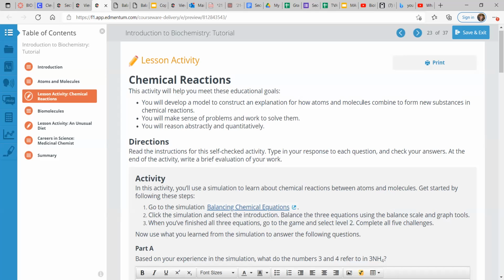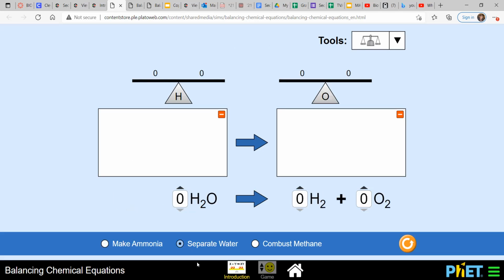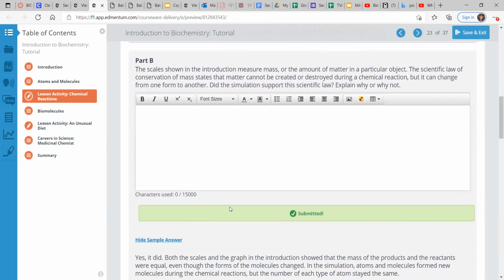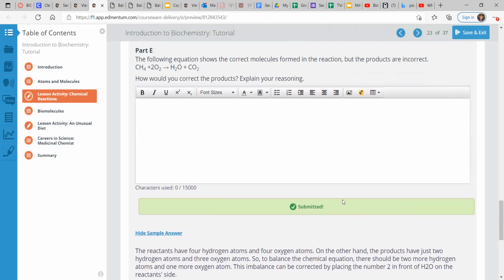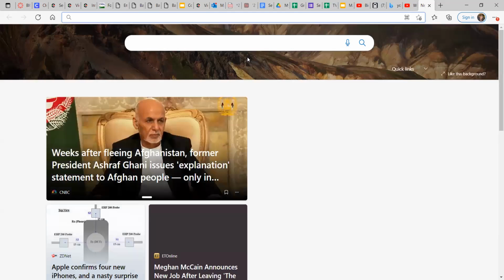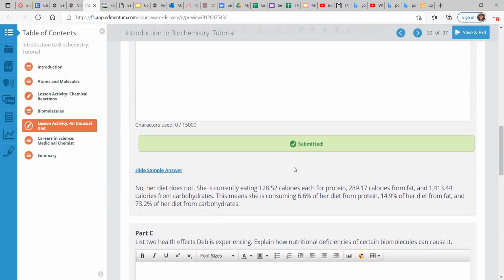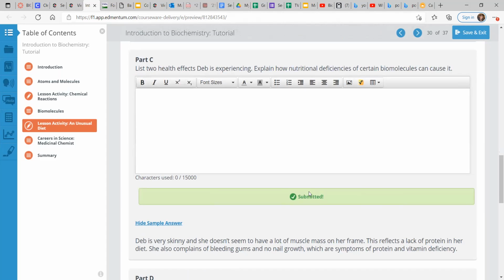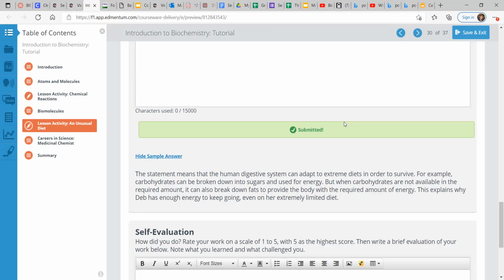Biology Intro to Biochemistry Lesson Activity